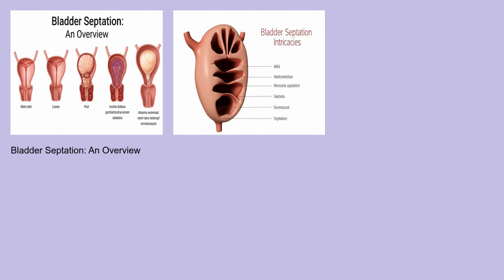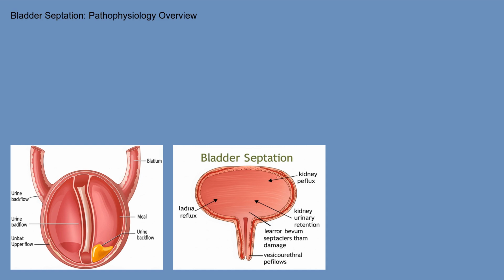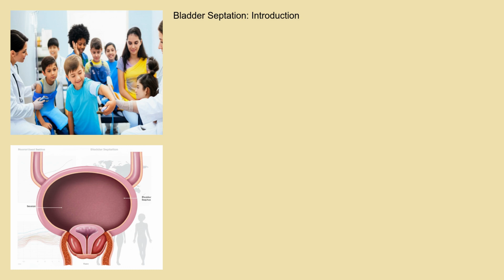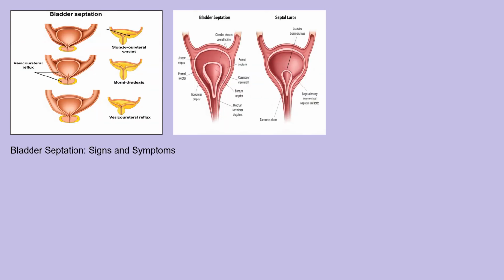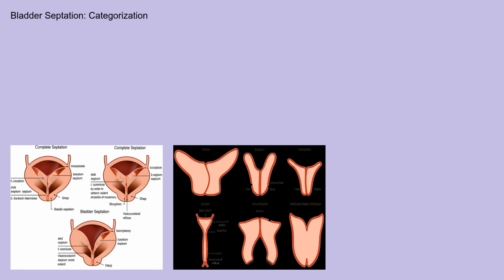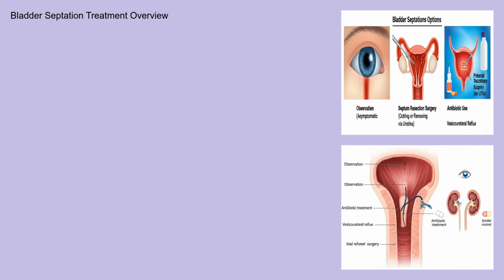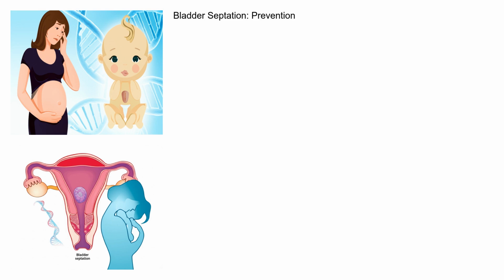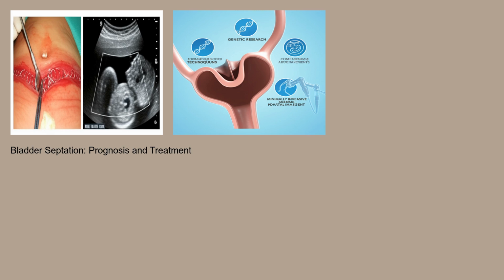Bladder septation Explained Causes, Symptoms and Treatment, All Insights